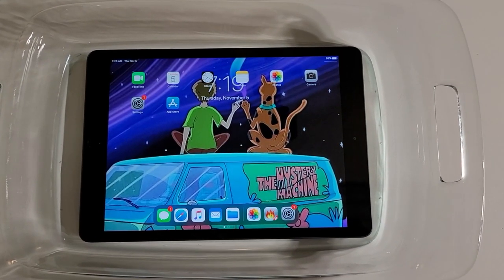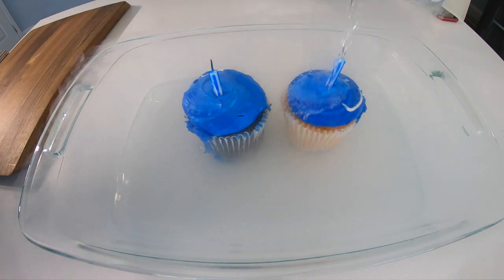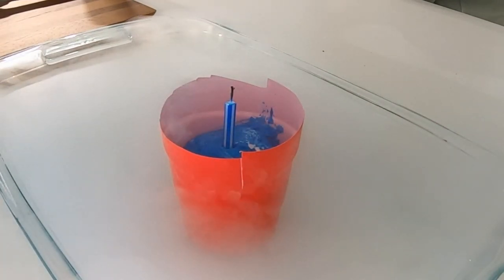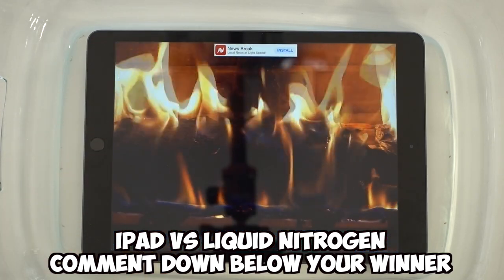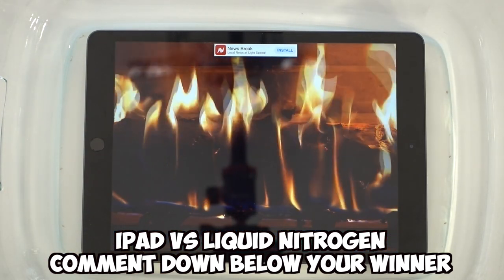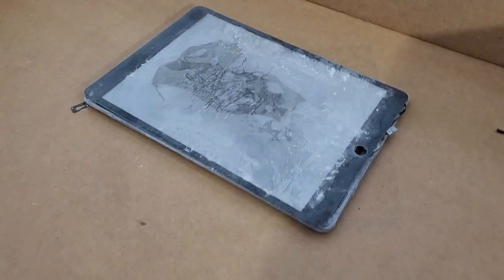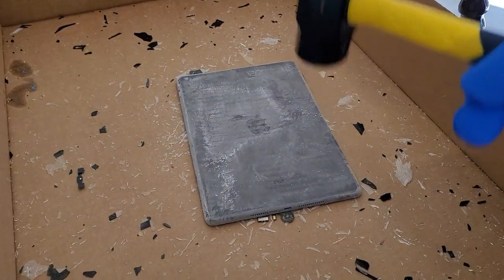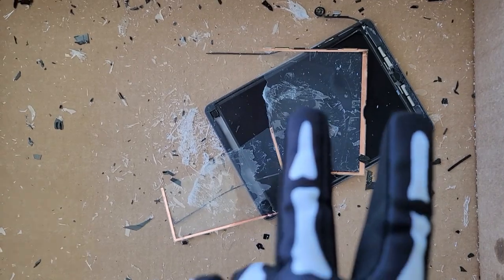Apple iPad in Liquid Nitrogen FREEZE TEST! | Can it survive?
Apple iPad vs Liquid Nitrogen! What happens? Can it survive?